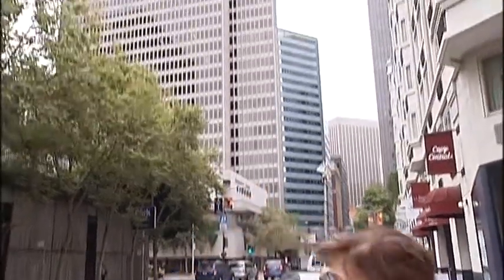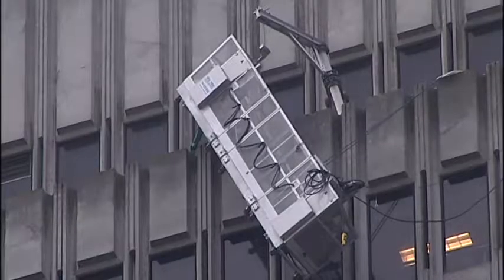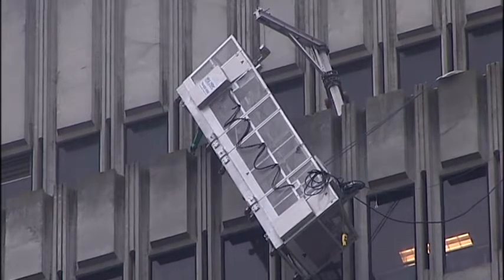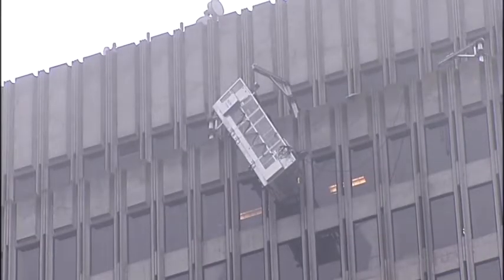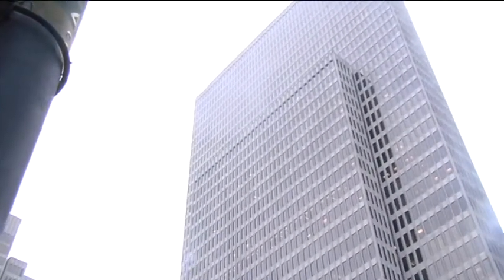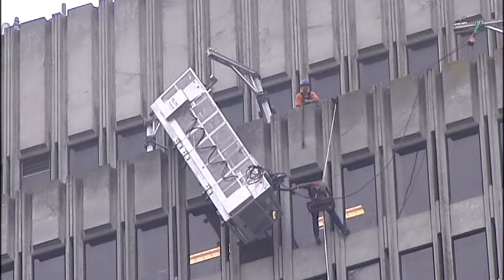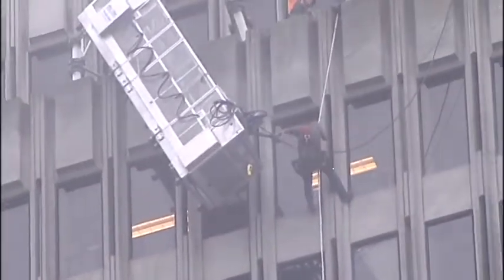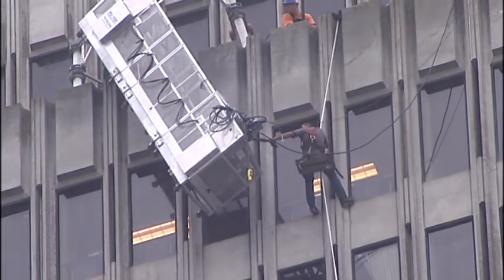Window Basket Accident Disrupts Downtown S.F..